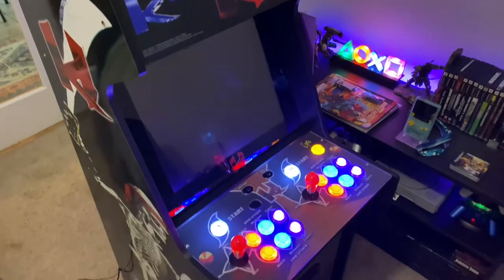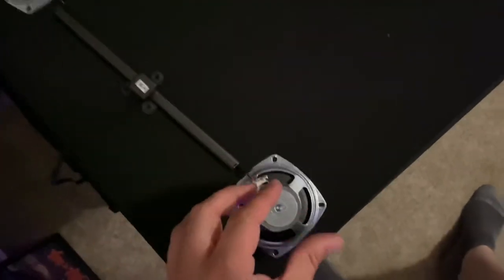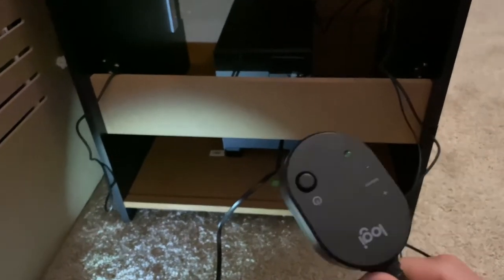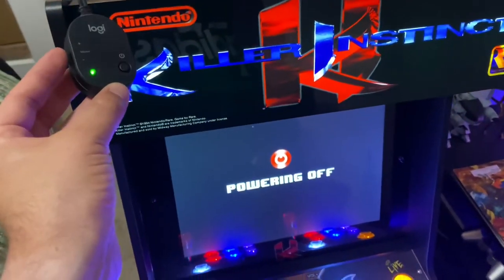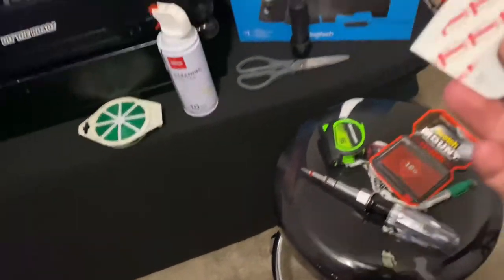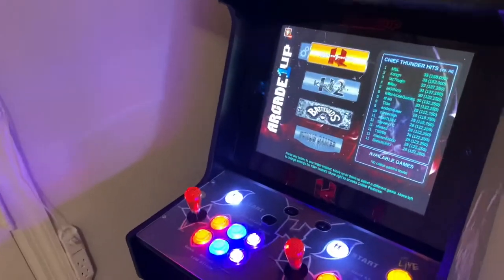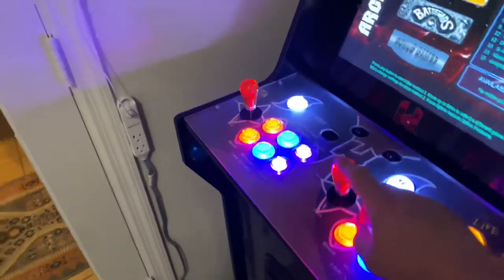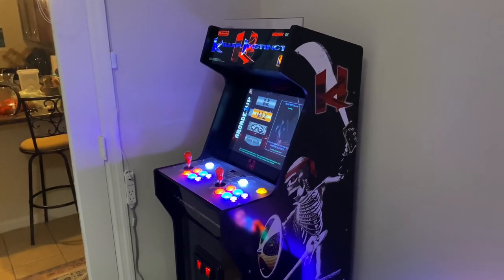Arcade 1up Killer Instinct Speaker Upgrade to Logitech Z313 Install & Review